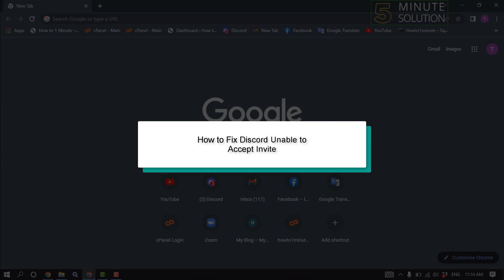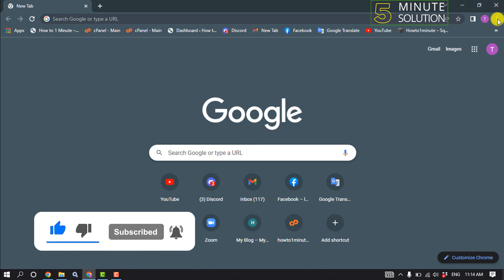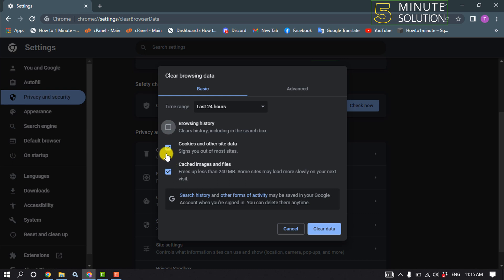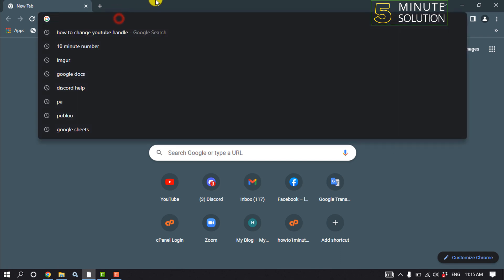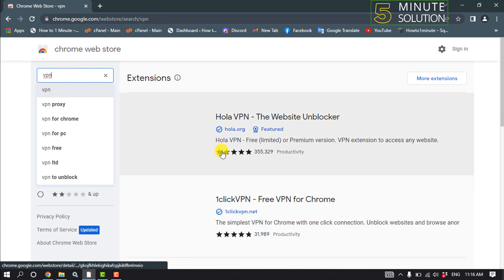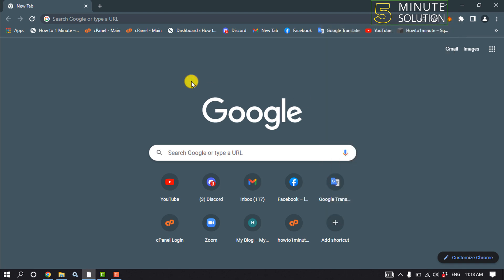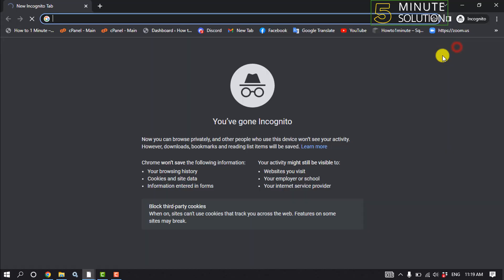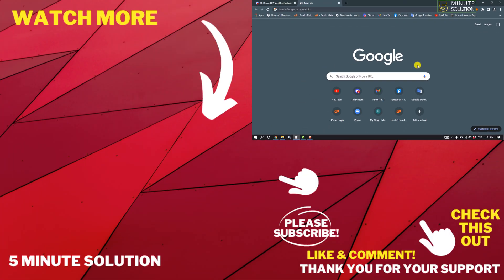How to Fix Discord Unable to Accept Invite 2025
Why Does Discord Say "unable to accept invite or How do I fix an invalid invitation link in Discord?
Whether you're trying to join a Discord server to become an admin of a gaming community or for occasional chats with a group of friends or colleagues, getting the Invite Invalid error on Discord is annoying. Even when you don't get an error message, many users report that some invitation links sometimes don’t work at all.